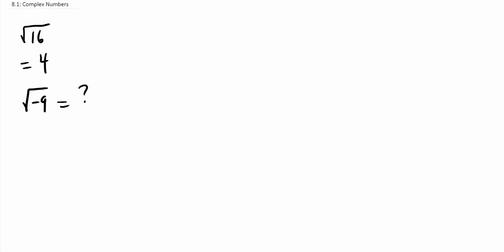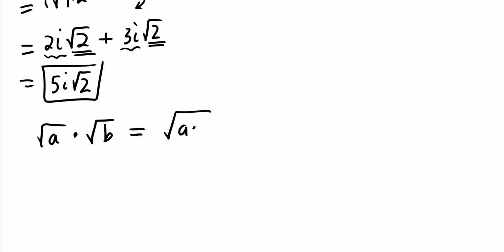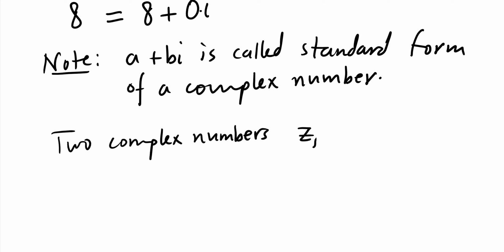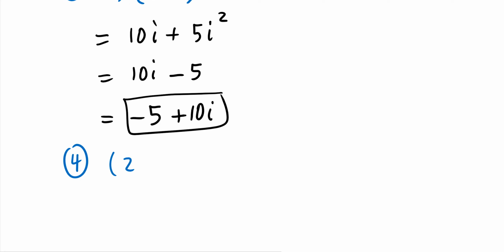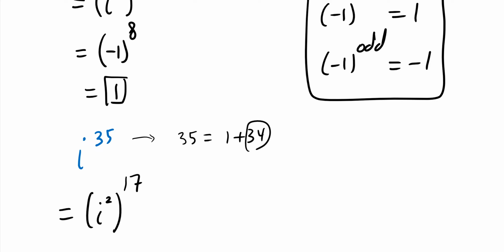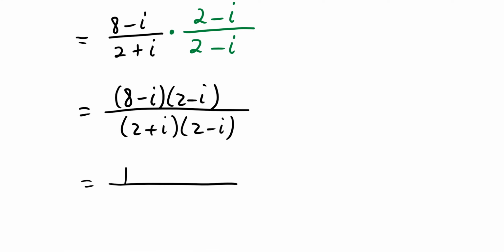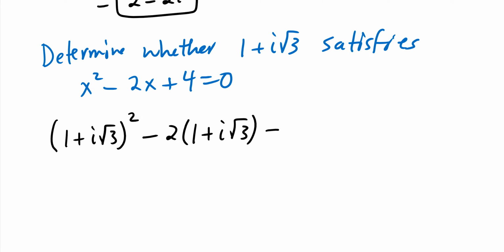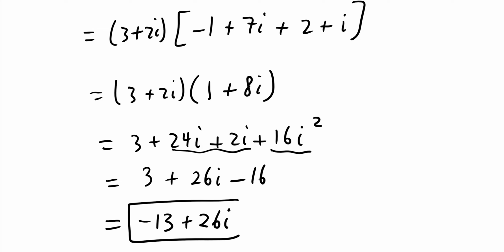Math 124 Trigonometry: Section 8.1 Complex Numbers